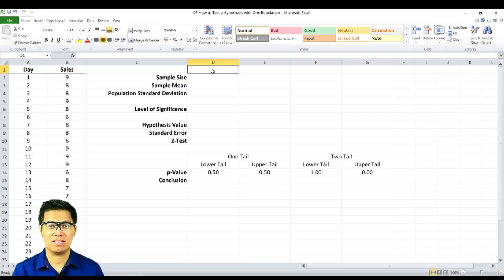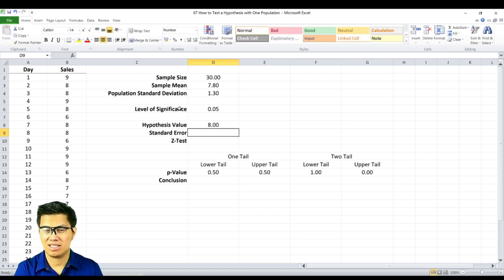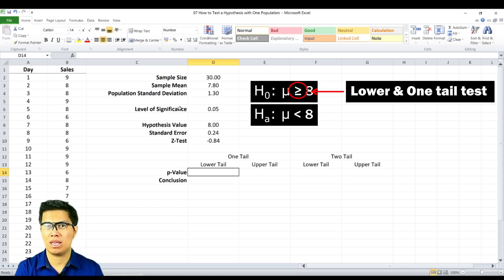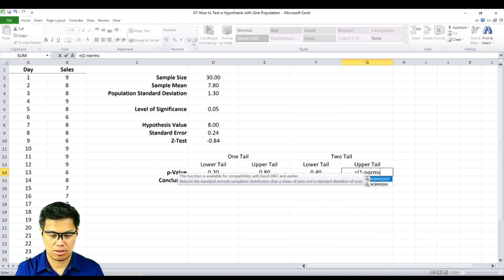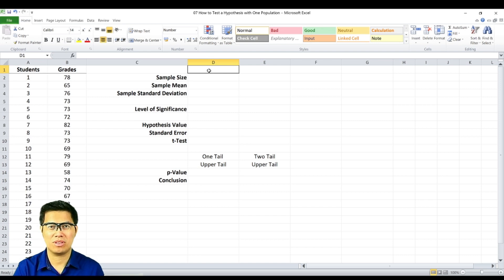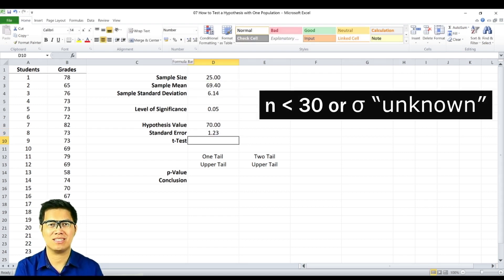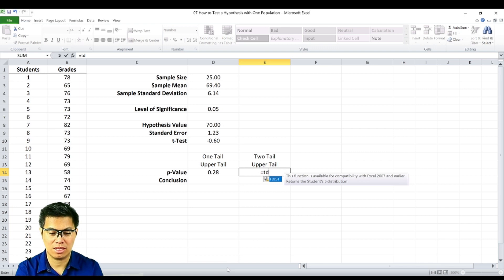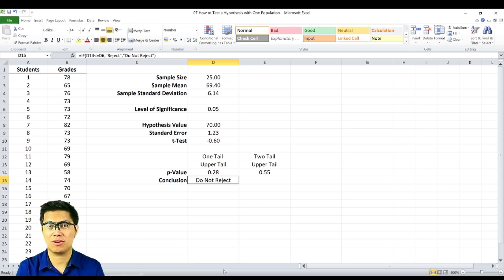How to Test a Hypothesis...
Two (2) Ways to Test a Hypothesis with One Population